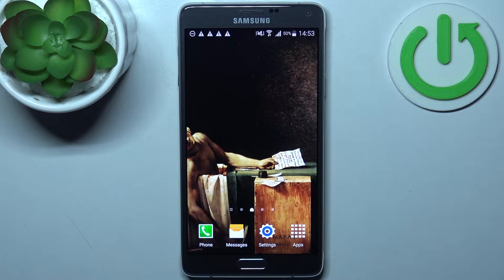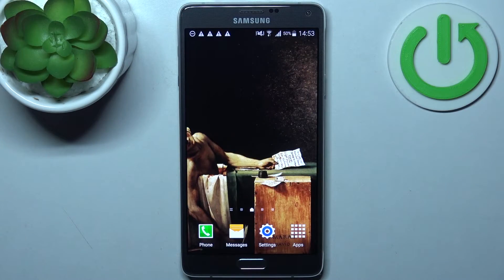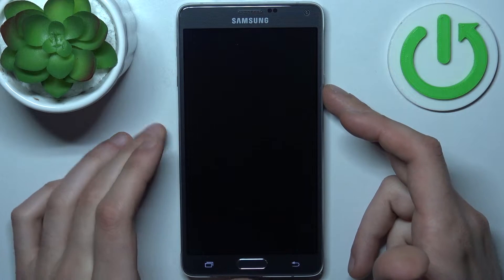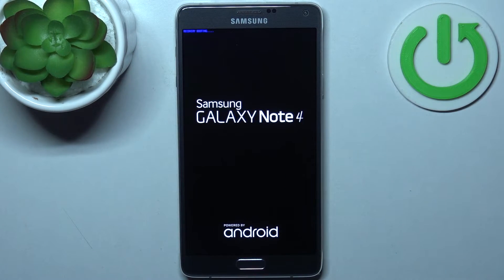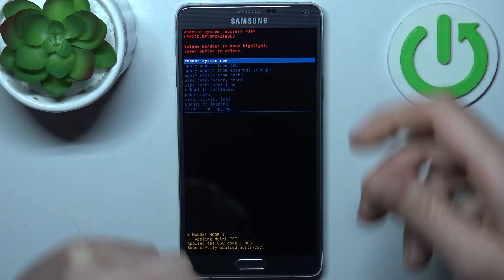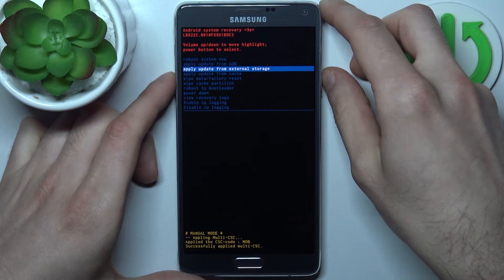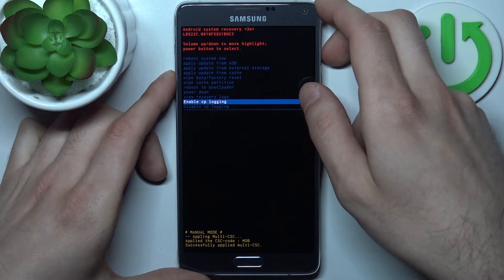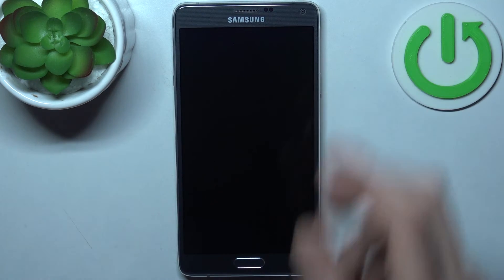How to enter recovery mode on SAMSUNG Galaxy Note 4 / Enter Recovery mode on old Galaxy device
This YouTube tutorial provides a step-by-step guide on how to boot a Samsung Galaxy Note 4 into recovery mode. The video demonstrates the key combo to power off the device, and then enter recovery by holding Volume Up, Home and Power. Getting into recovery allows you to wipe cache, factory reset, or apply system updates. Whether you want to reboot your Note 4 into download mode or just power it off, entering recovery gives you more options to customize and control your device. With this simple key combination, you can access special boot modes.

How to Enter Recovery Mode on Samsung Galaxy Note 4?
How to Boot Into Recovery on Samsung Note 4?
How to Access Recovery Options on Galaxy Note 4?